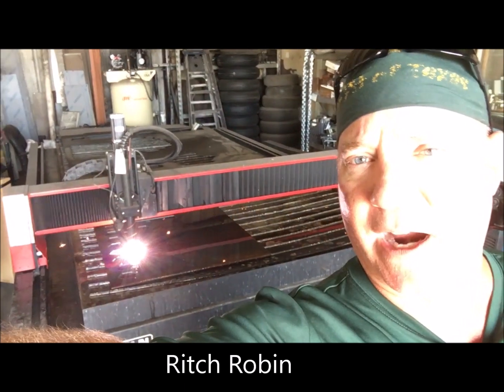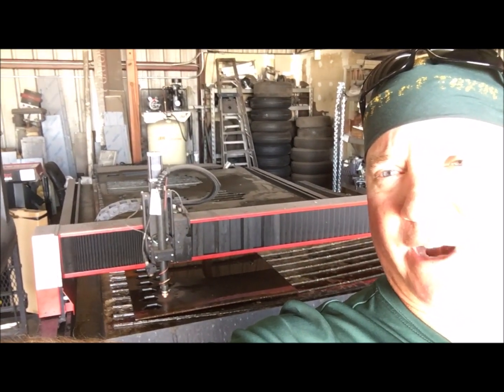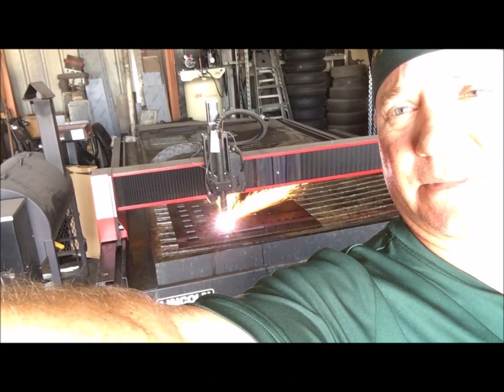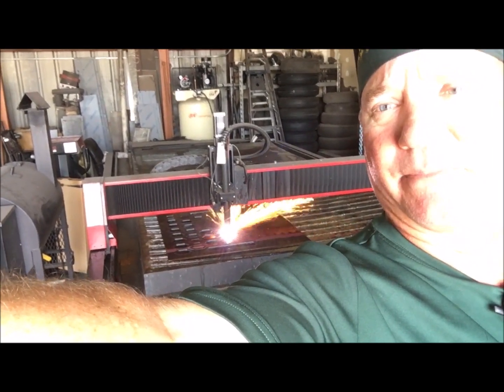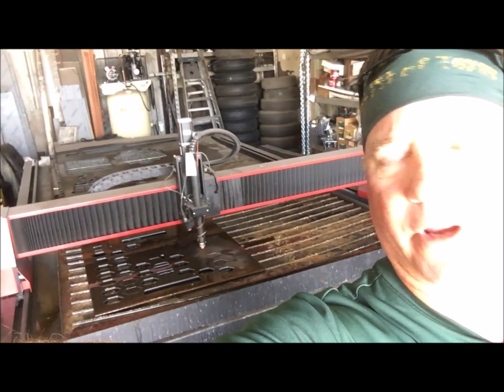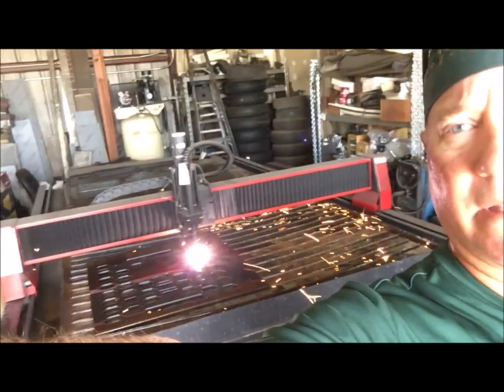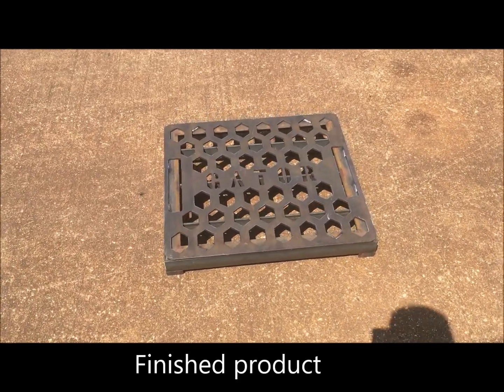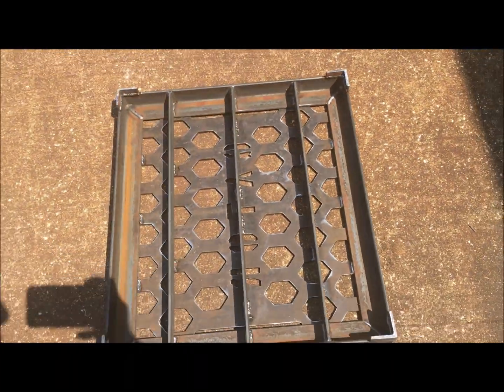Torchmate CNC Plasma Table cut fire grates, logos, signs, etc...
Custom designed and fabricated BBQ fire grates.  We cut to most any size.  1/4" thick wall carbon steel. We can add:  angle framed, flat bar, legs, etc to fit most grills.  Need parts, artwork, company logo/sign, ranch entrance signage, fence signage, trophies, etc. we can do.